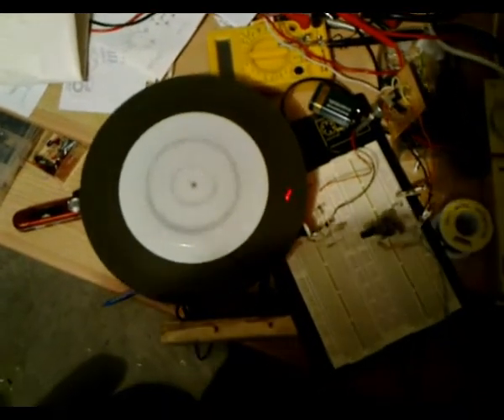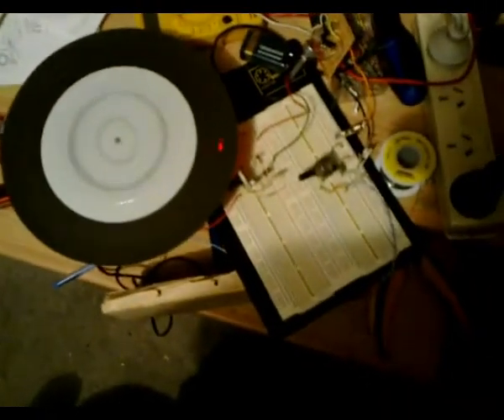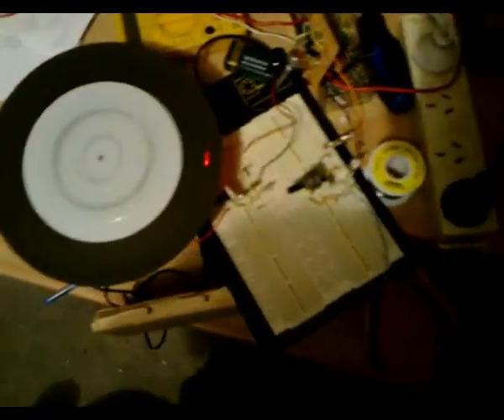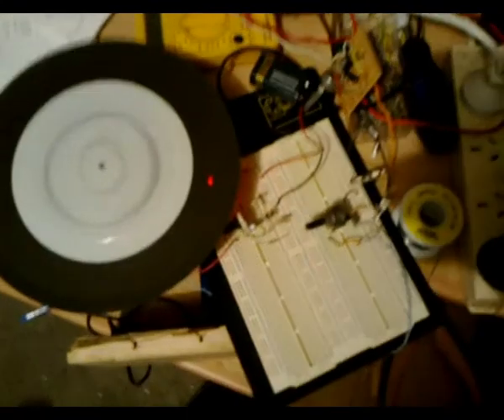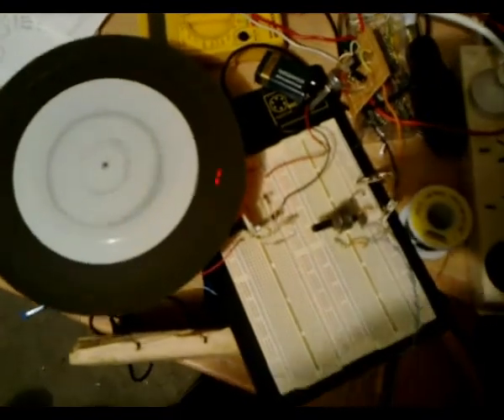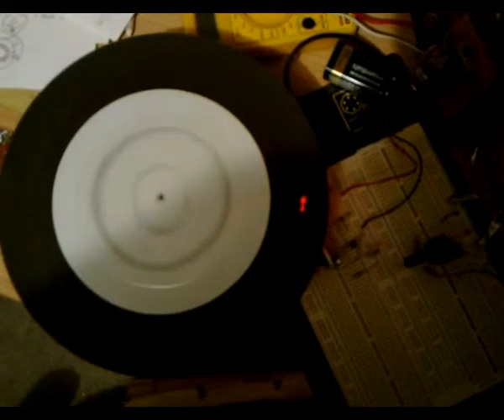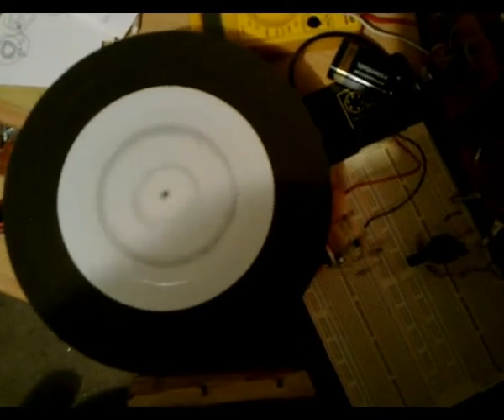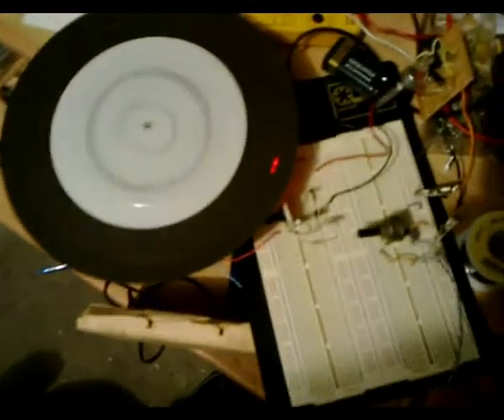Homemade mechanical TV set (part 3)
I mounted the cardboard Nipkow disc onto the DC motor and decided to do a test as I was eager to see if it would work as is, so having the motor in a vice and LEDs positioned in the area of the holes in the disc I gave it a test but unfortunately no picture, but that's due to the LEDs not being diffused into a single blob of light and the motor spinning too fast/slow.